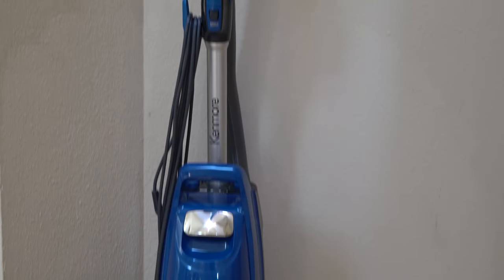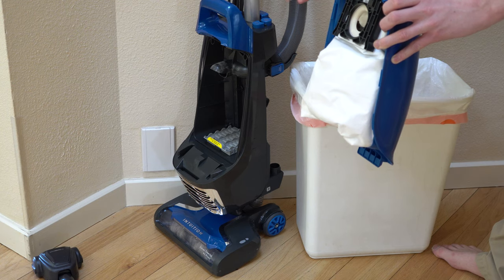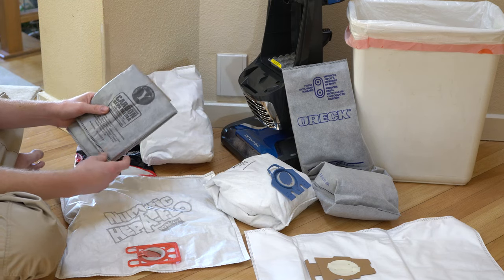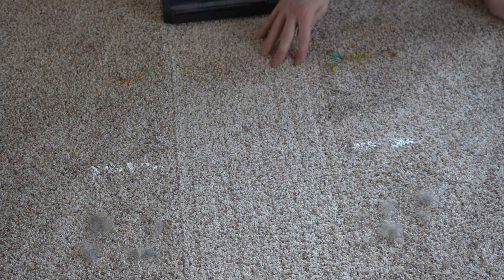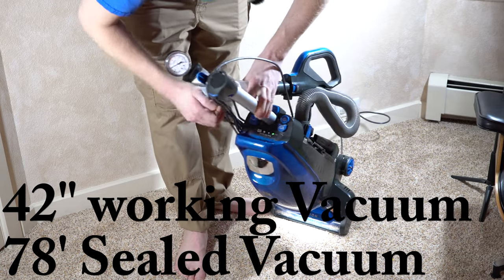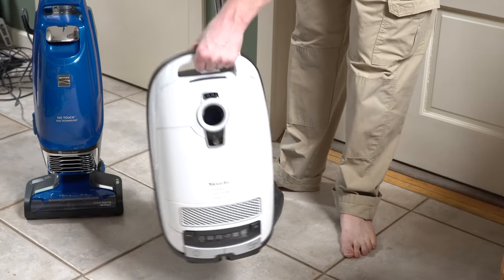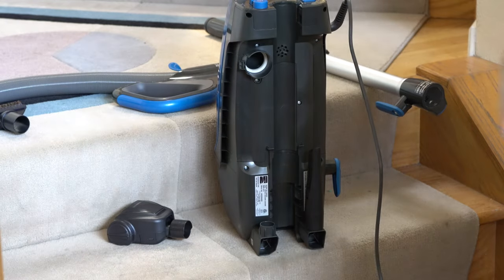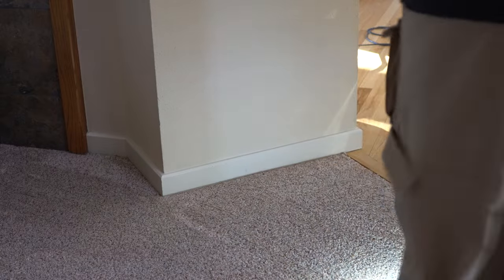Kenmore Intuition Bagged Upright Vacuum Review BU4022 BU4021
Kenmore Intuition REVIEW Bagged Upright Vacuum Cleaner BU4022 / BU4020 / BU4050 / BU4018